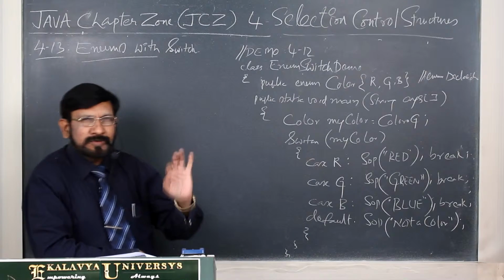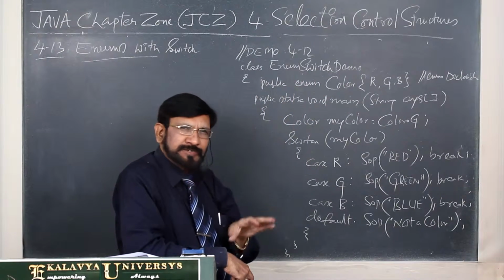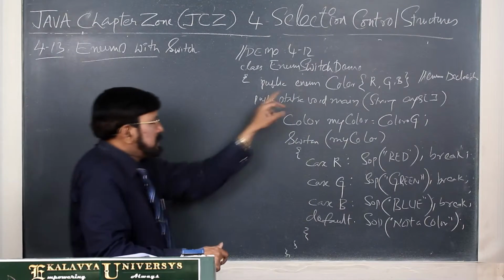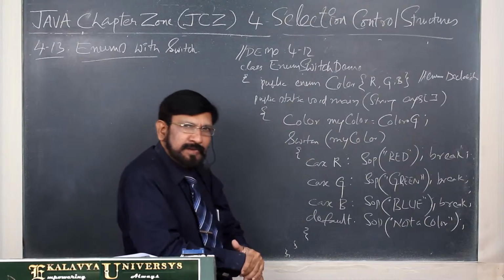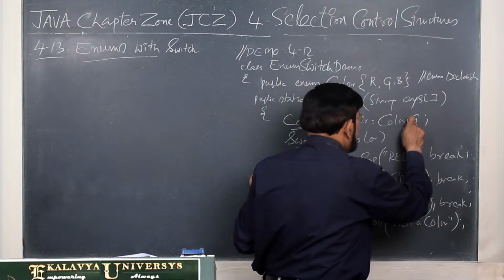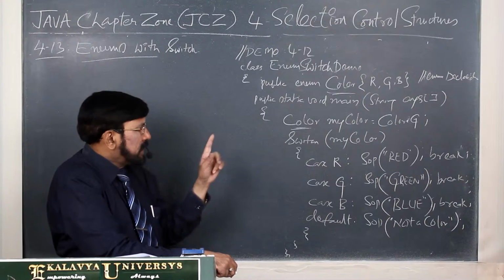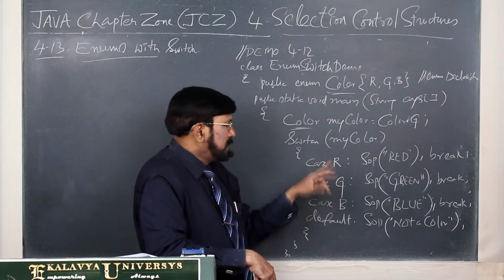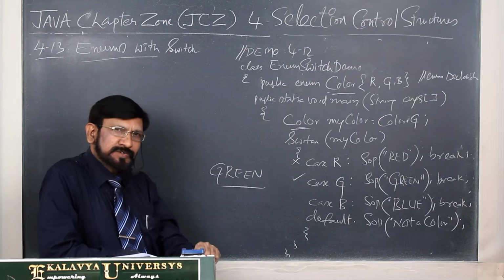4-13 Enums with switch